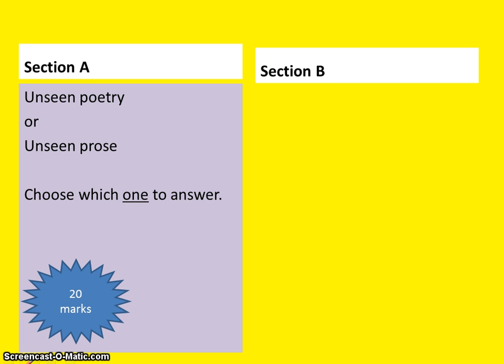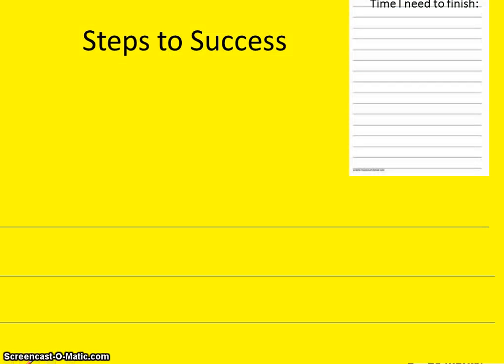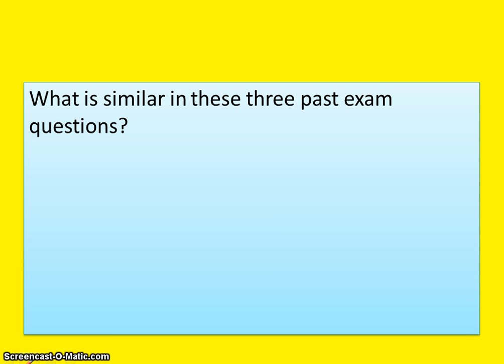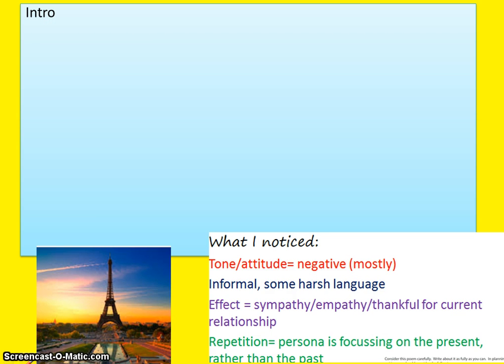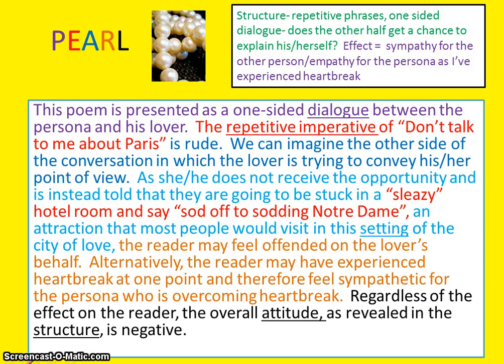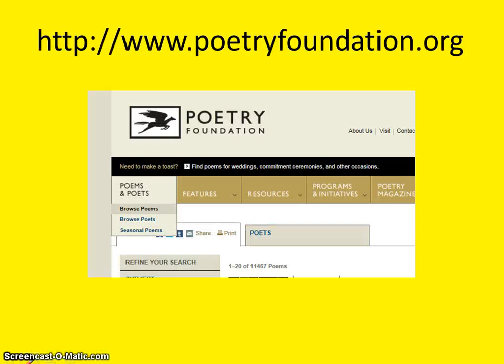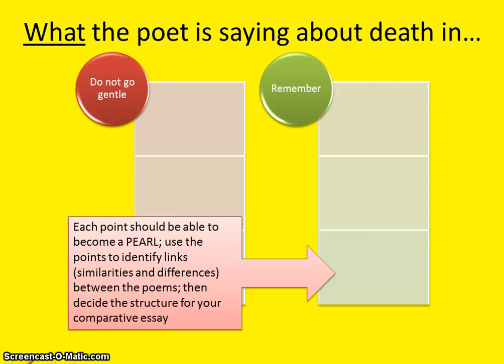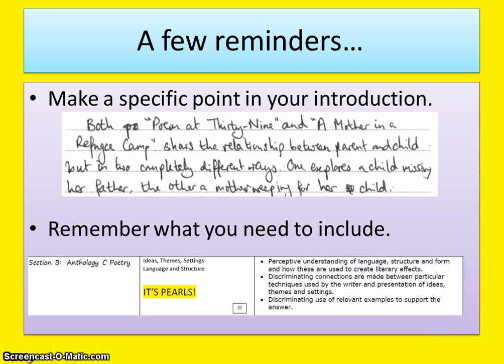Edexcel Literature Paper 2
Revision for Edexcel Certificate- Literature Paper 2...Good luck!